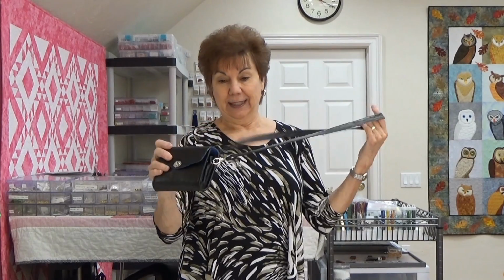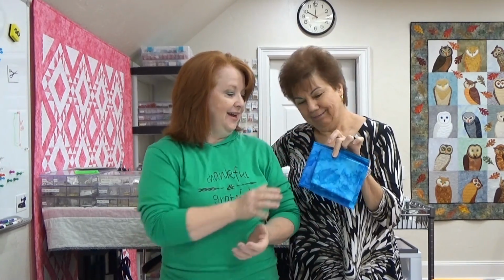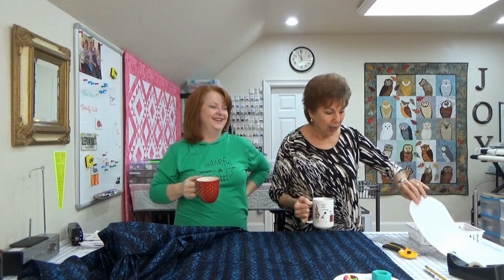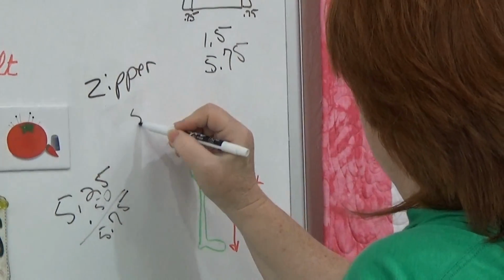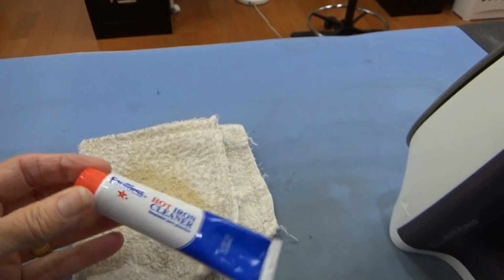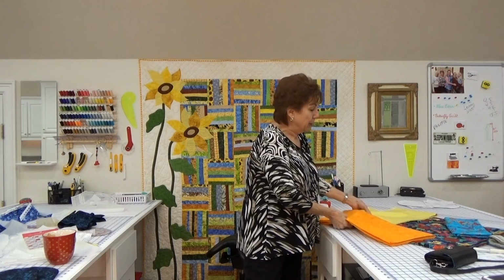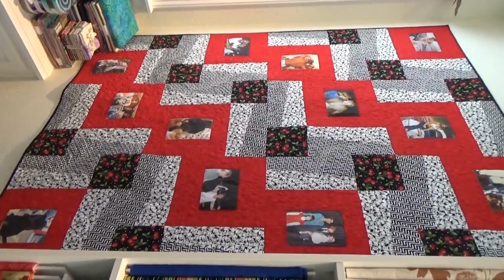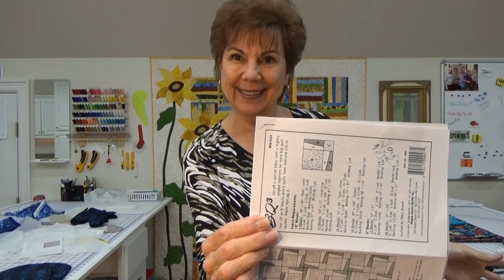Terry Says Hi and We Start a New Wallet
My phone will not fit in the birthday wallet that Terry made me, so she came over to help me make one that is just a little bigger.  Lots of work figuring out exactly how to do it.